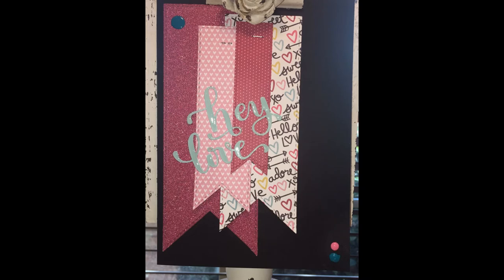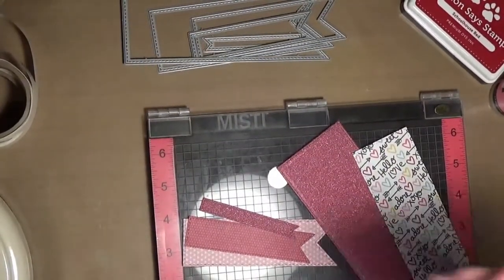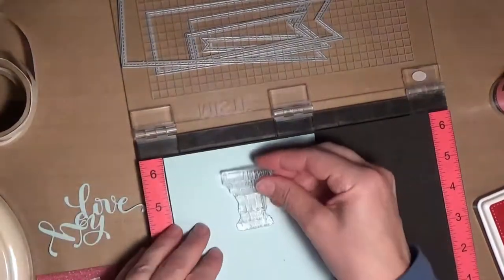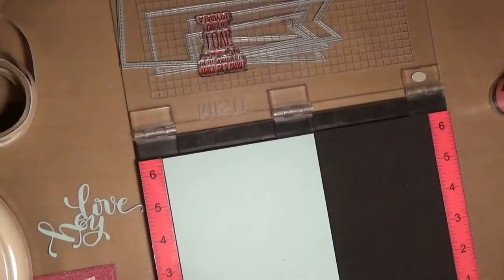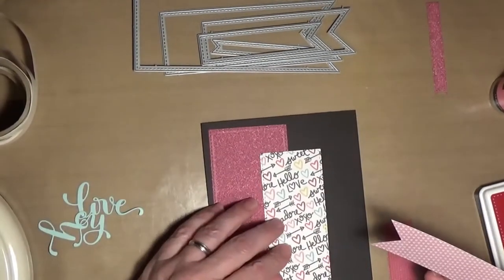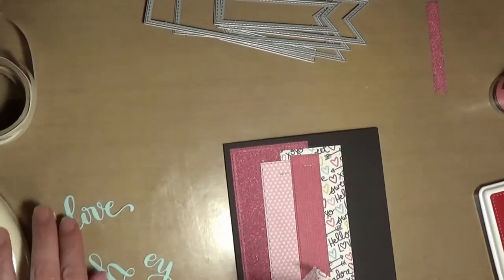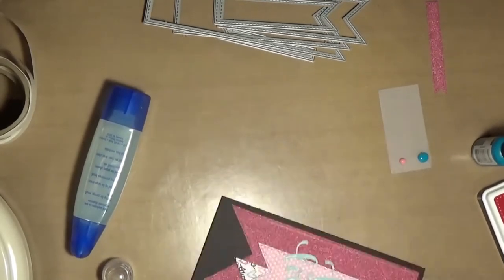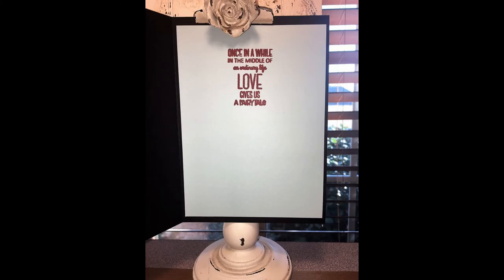Valentines 2017 card 4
This card is designed using the stitched banner dies from Simon Says Stamp.

• Simon Says Stamp STITCHED BANNERS Wafer Dies SSSD111584 Among The Stars  ——